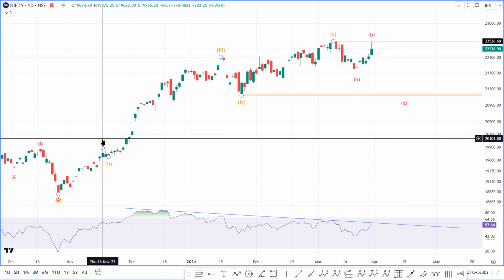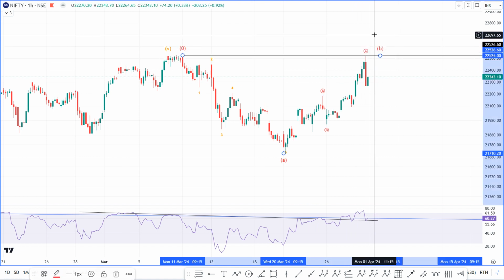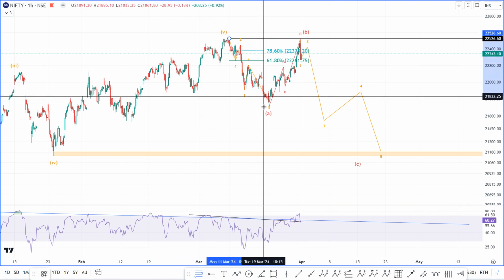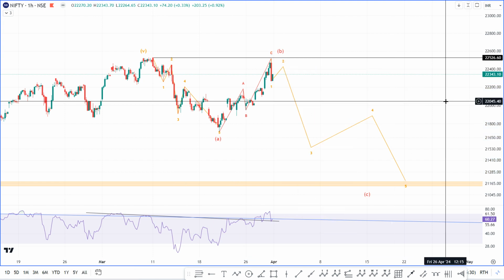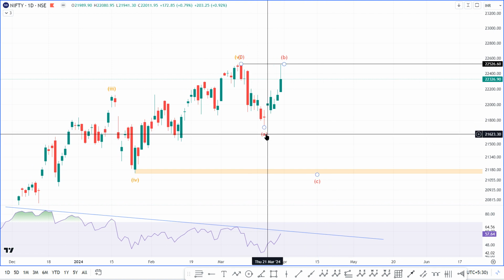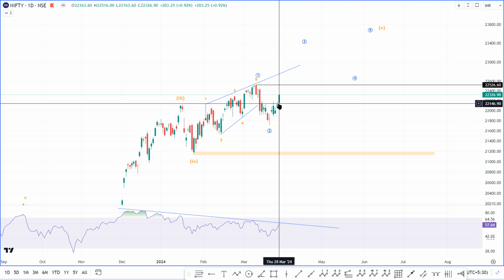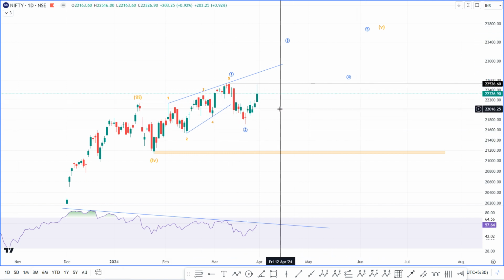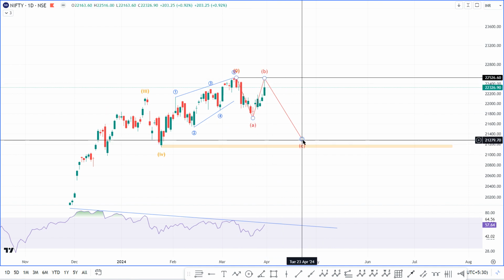Nifty Prediction for the 1st week of April and Financial year 2024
New Financial year to begin from Monday 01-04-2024 and nifty to decide the weekly direction on Monday closing bases!